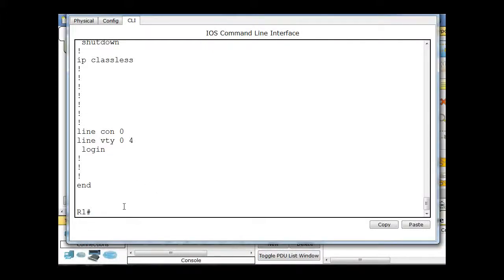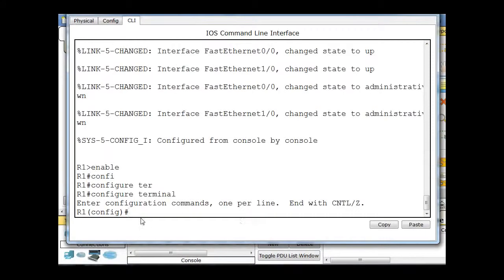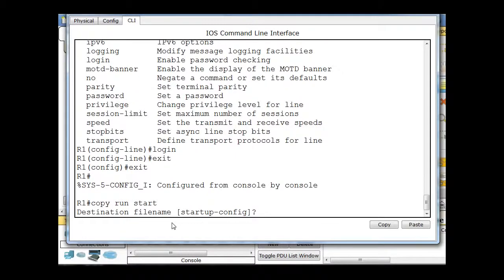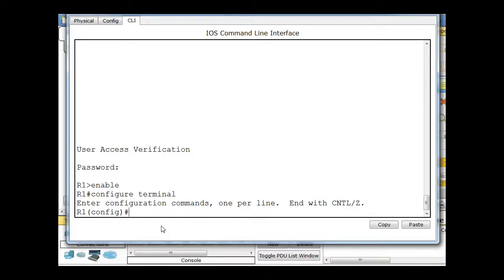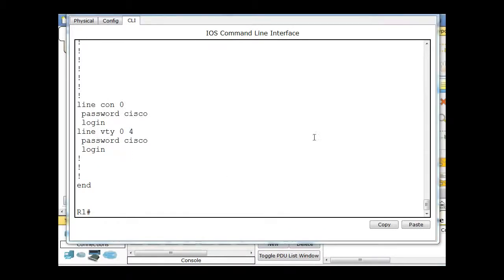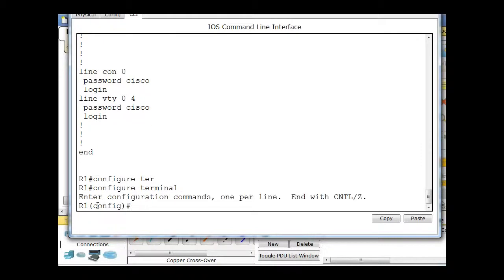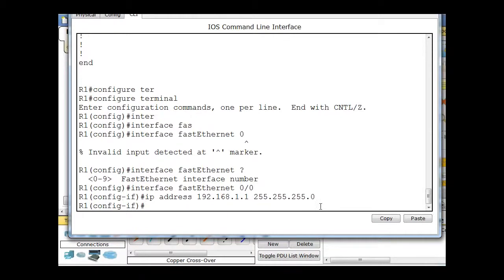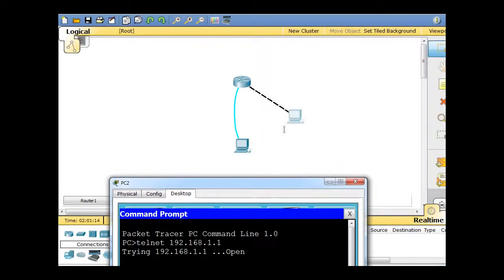Cisco IOS CLI for beginners Part 2